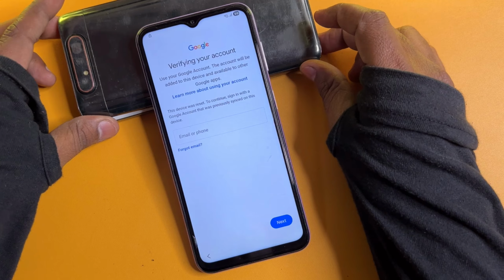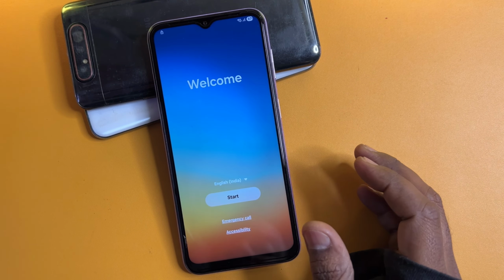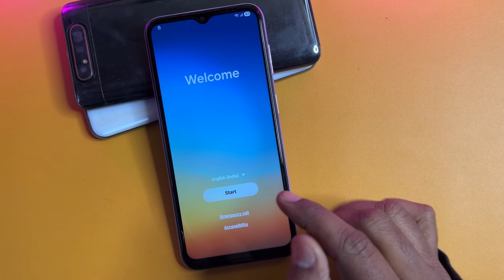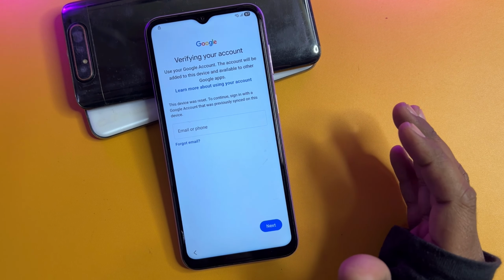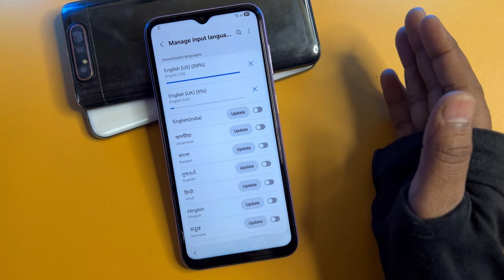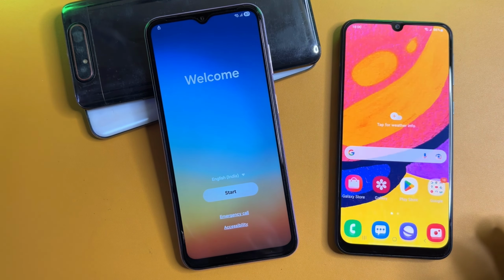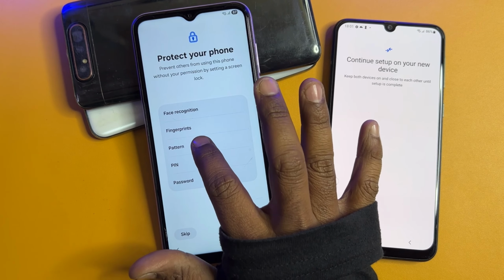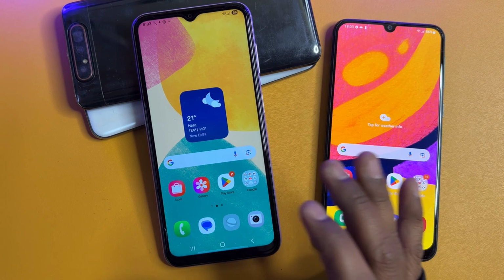🔐 Samsung FRP Bypass 2025 — Latest Working Method | Android 15→16 | No PC | Step by Step 📘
Facing issues with Samsung FRP (Factory Reset Protection) after a factory reset? In this video, you’ll learn everything about how FRP works on the latest Android 15 → Android 16 updates and what you can do when your device asks for Google verification. This guide explains the newest Samsung security changes for 2025, common activation problems, and safe ways to recover access using official account options.

This video is perfect for users who reset their phone, bought a second-hand device, or are stuck on the setup screen and want to understand the reason behind the FRP lock. The steps explained are based on system behavior, Samsung features, and updated 2025 information—no PC required.

What is Samsung FRP and why it activates

How FRP behaves on Android 15 and Android 16

New 2025 Samsung security changes

Reasons your phone asks for Google verification

Safe and official account recovery options

Tips for avoiding FRP lock in the future

📱 Supported Samsung Models (Full List)
🔥 Galaxy S Series

Galaxy S25+

Galaxy S25

Galaxy S24+

Galaxy S24

Galaxy S23+

Galaxy S23

Galaxy S22+

Galaxy S22

📱 Galaxy A Series

Galaxy A55

Galaxy A35

Galaxy A25

Galaxy A15

Galaxy A14

Galaxy A13

Galaxy A73

Galaxy A54

Galaxy A53

Galaxy A33

🔋 Galaxy M Series

Galaxy M55

Galaxy M35

Galaxy M34

Galaxy M33

Galaxy M15

Galaxy M14

📘 Galaxy Z Series

📝 Galaxy Note Series

Galaxy Note 20 Ultra

💠 Galaxy F Series

Galaxy F55

Galaxy F54

Galaxy F34

Galaxy F14

⚡ Budget & Older Popular Models

Galaxy A03 Core

Galaxy A04

Galaxy A04s

Galaxy M04

Galaxy A12

Galaxy A21s

Galaxy A22

Galaxy A32

Galaxy A51

Galaxy A52

Galaxy A72